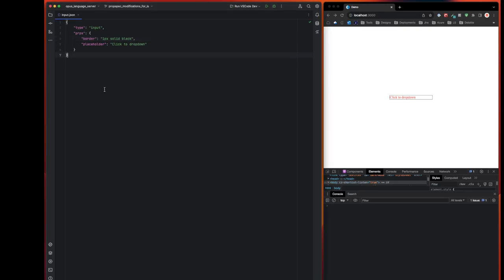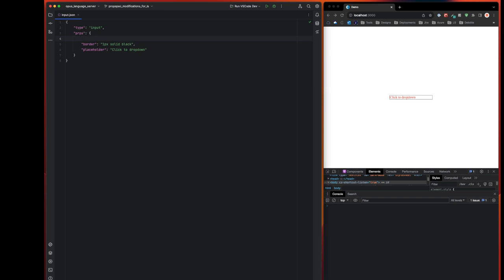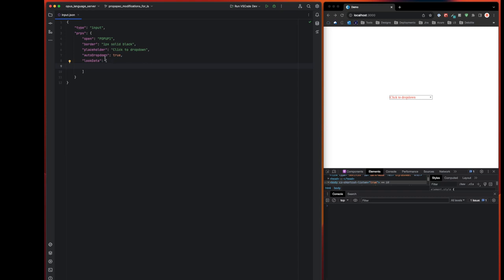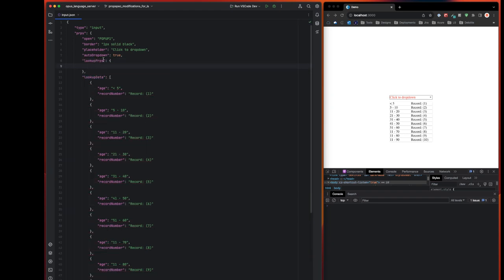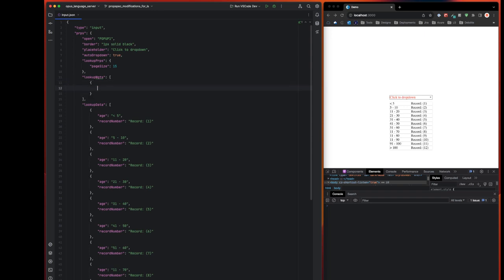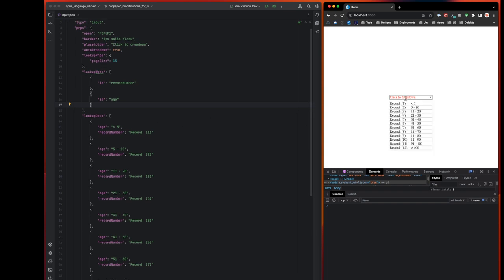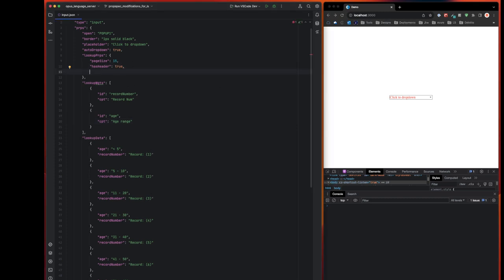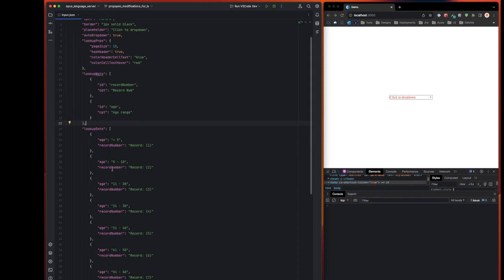Lesson 17a: Dropdowns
Input properties:
        open
        autoDropdown
        lookupPrps
        lookupData
        lookupWgts
        lookupFlows
    Setting multiple states with multiple flows